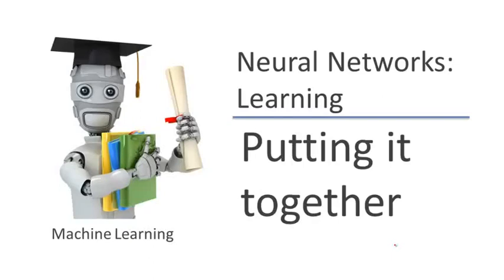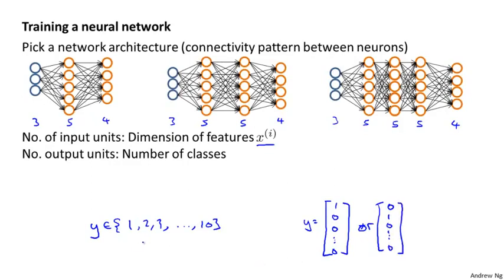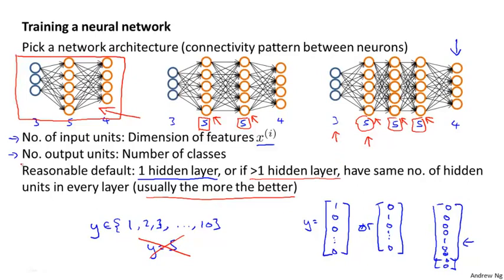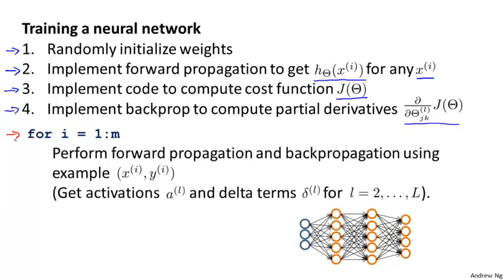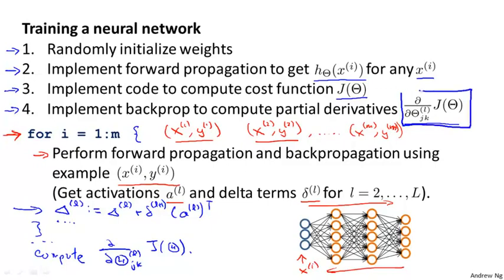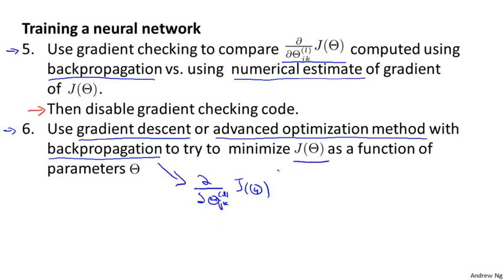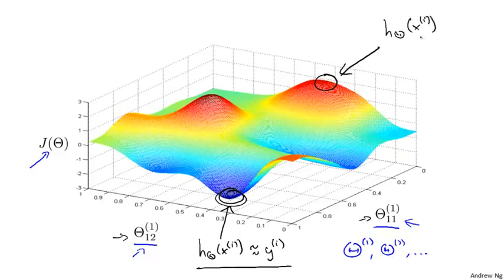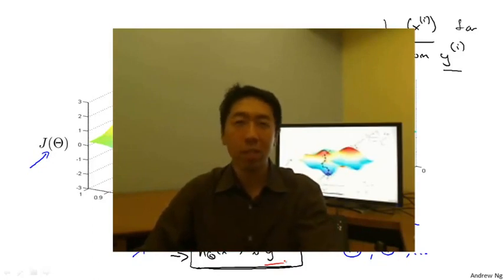【斯坦福大学机器学习教程】9 7 Putting It Together 14 min